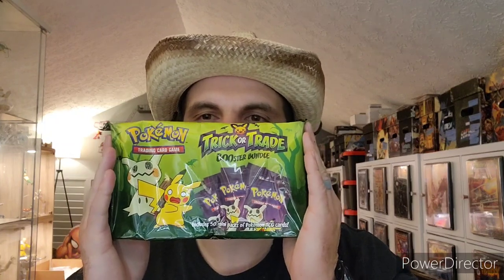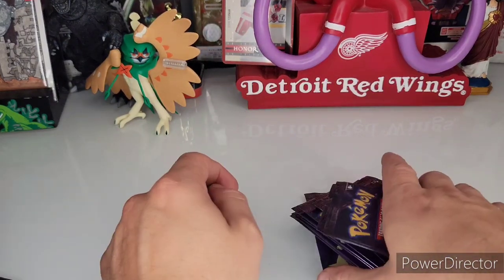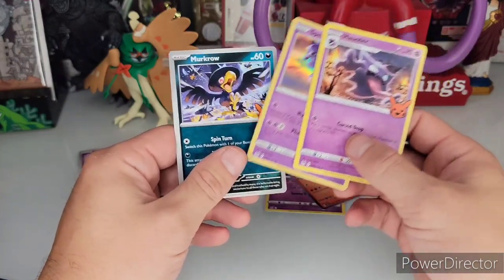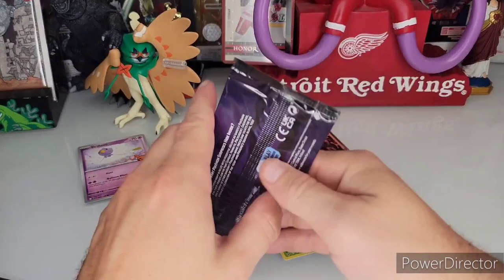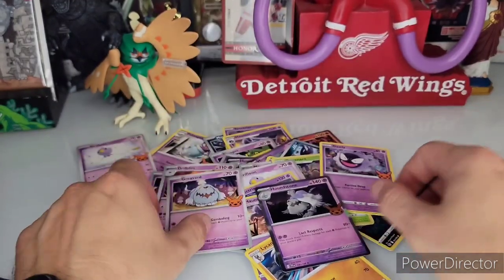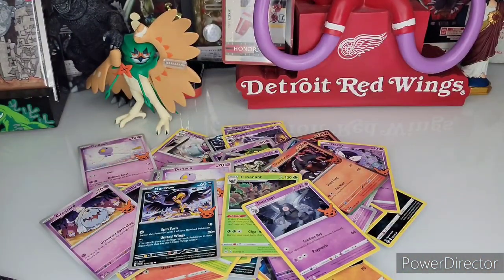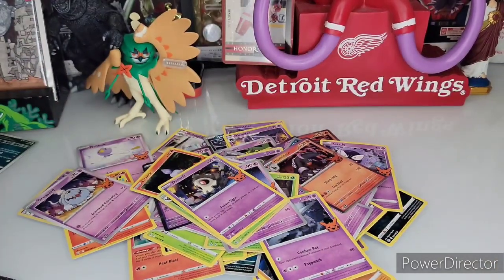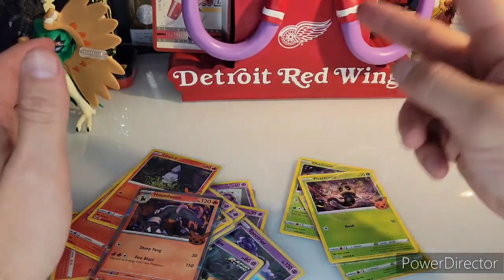BOO! Trick or Pulls?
2023 Booster Bundle